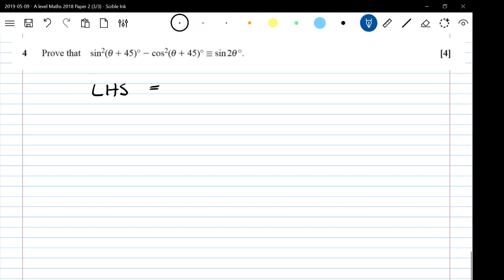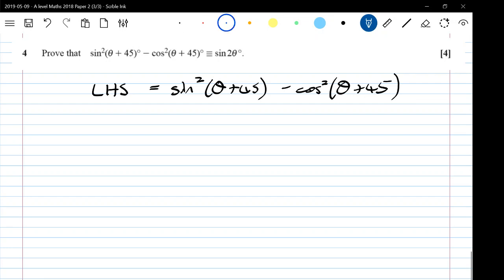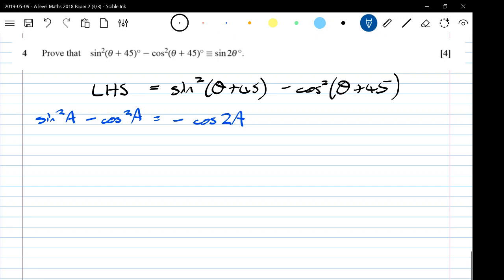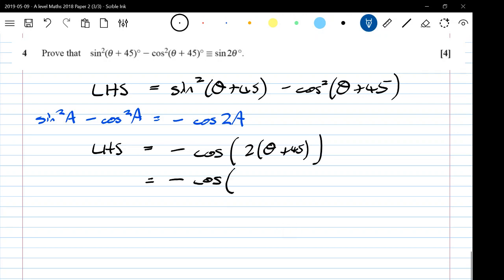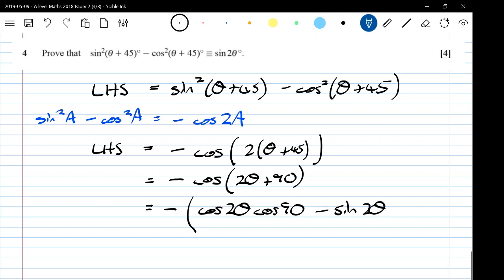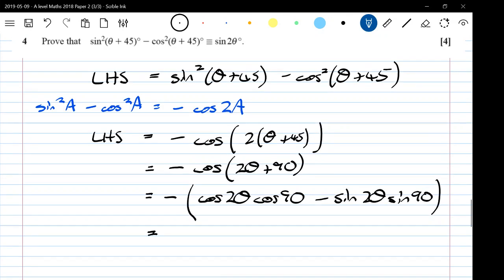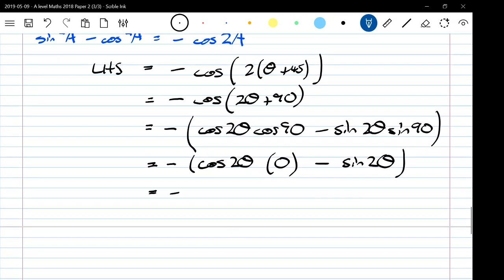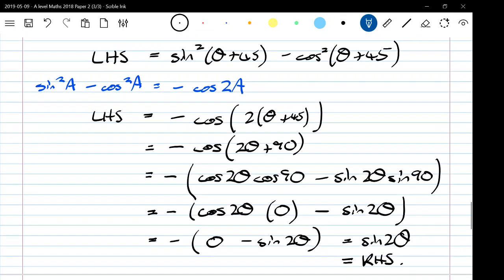A Level Maths OCR Paper 2 2018 q4 Trigonometric Identities